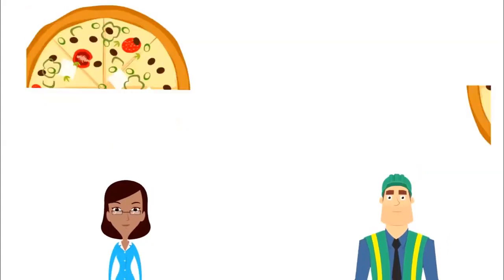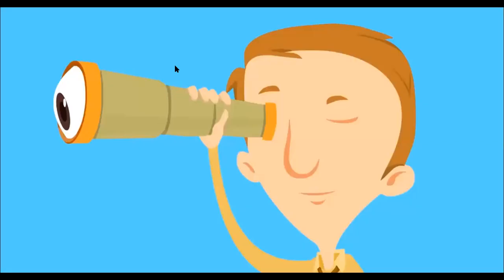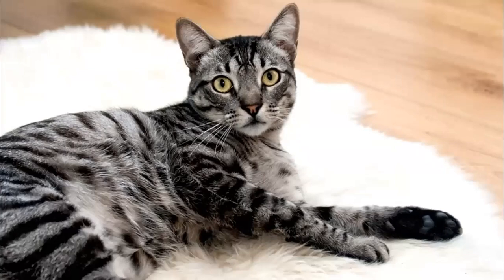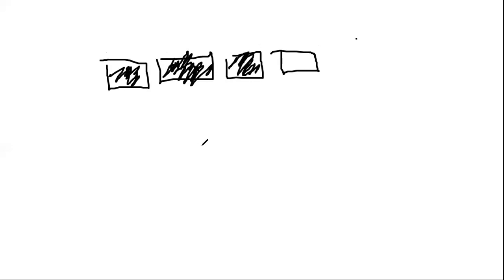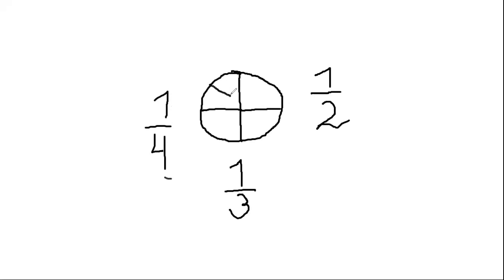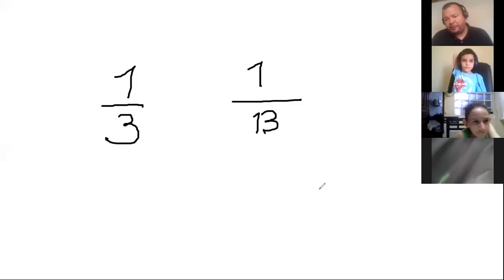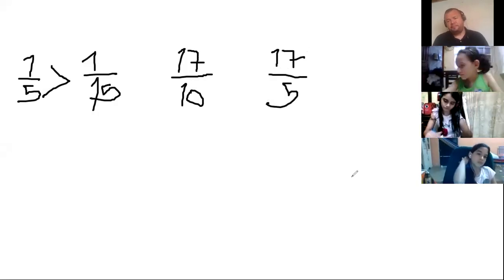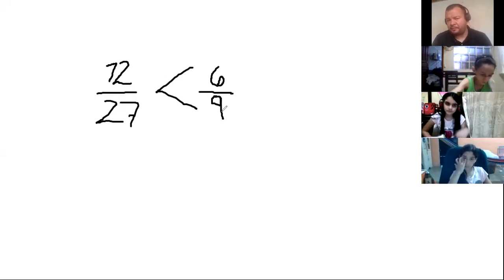Math Class Part 1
5th Grade D
Math Class
Use Equivalent Fractions to Add and Subtract Feactions